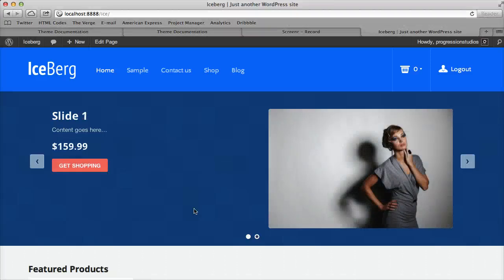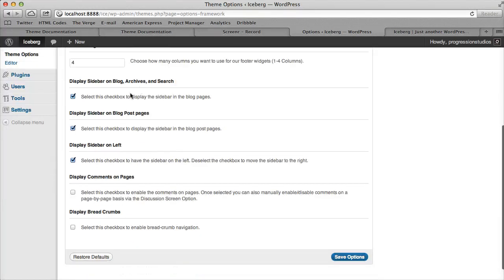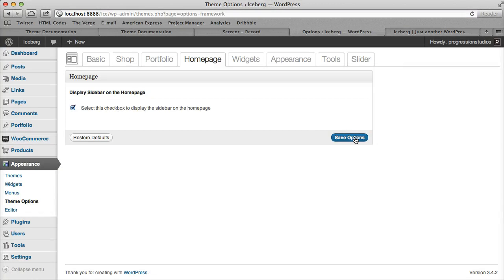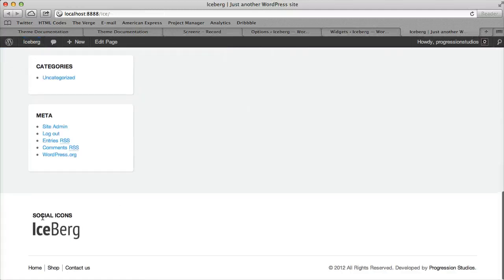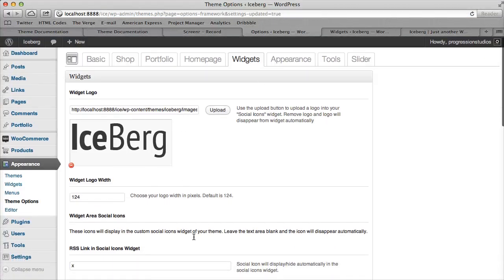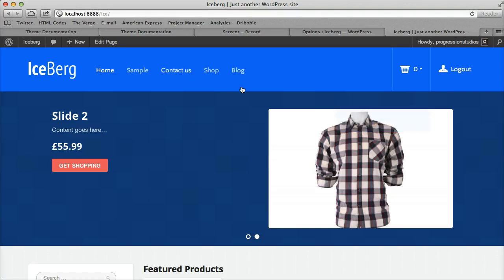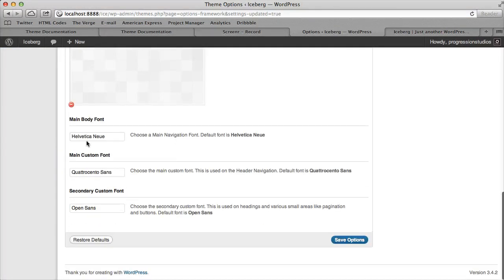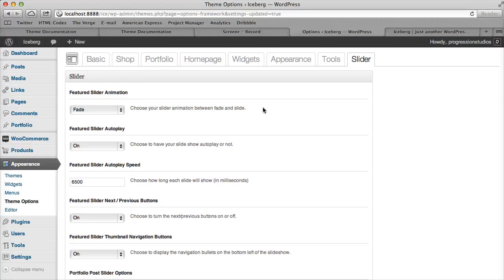Iceberg Theme Options